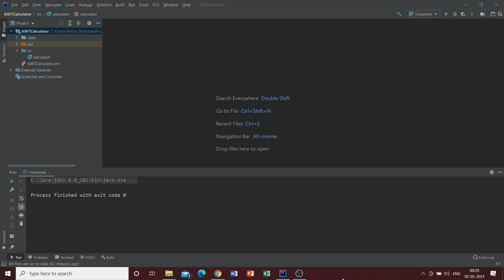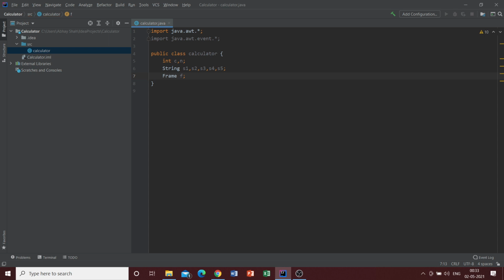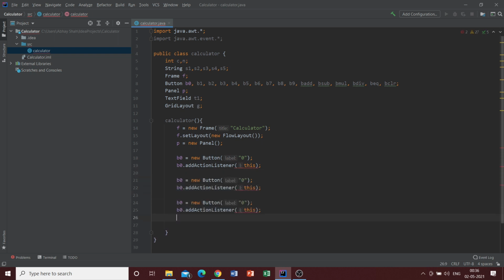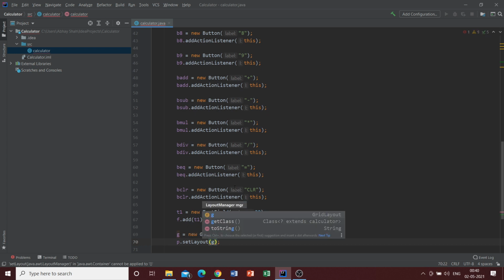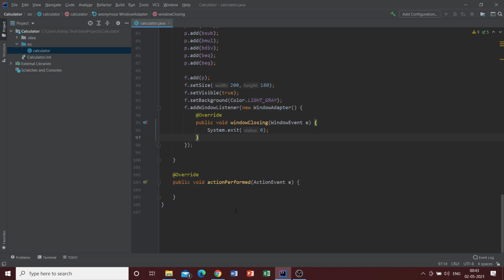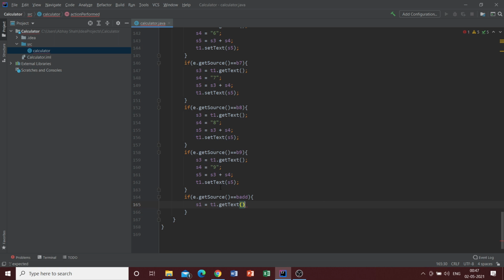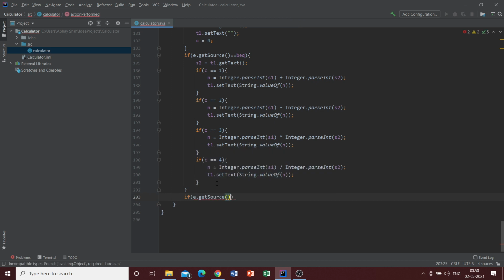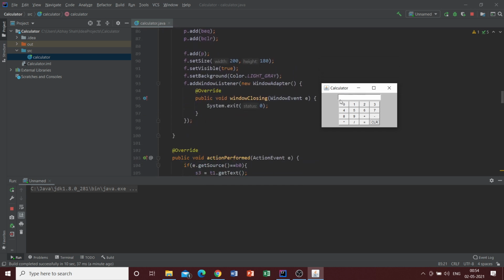How to make a Simple Calculator using AWT in Java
Hello Everyone and Welcome to the Channel !

This video is a tutorial on How to make a Simple Calculator using AWT in Java. AWT stands for Abstract Window Toolkit and is used for GUI Programming in Java.

I am also currently in the learning phase and have just started my channel so if you'll have any suggestions or recommendations on how I can improve then please mention them in the comments section below.